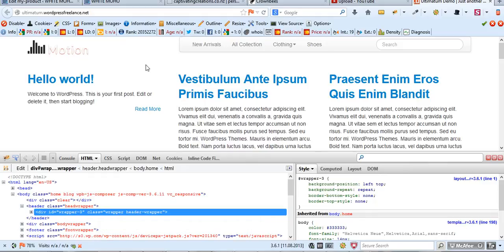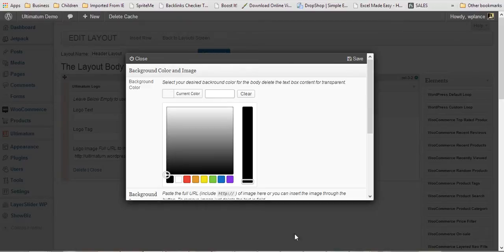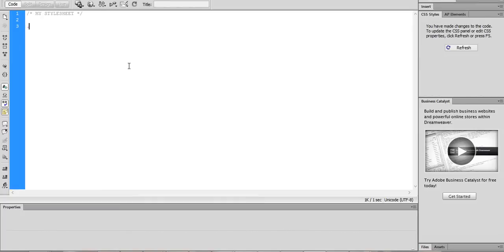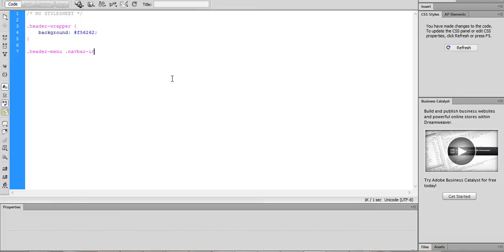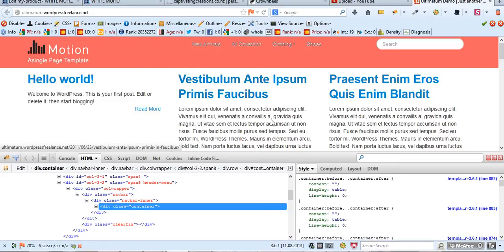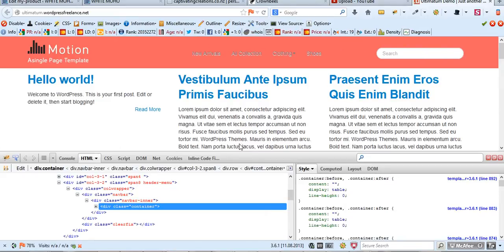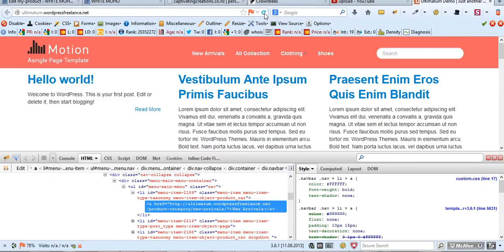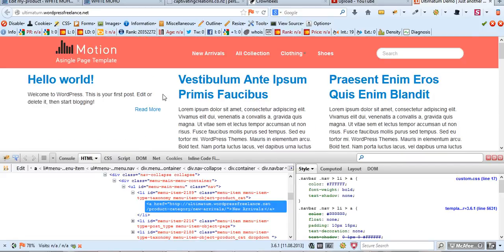Ultimatum Demo Part 2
In this session I am going to show how to style your menu part.